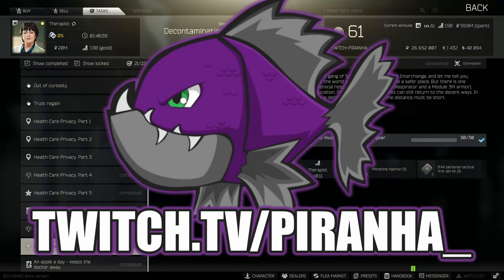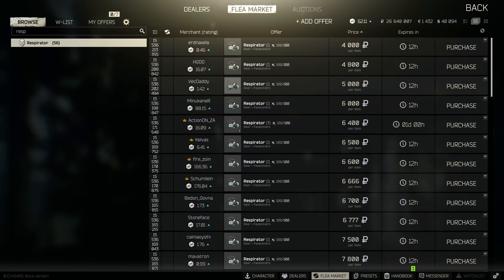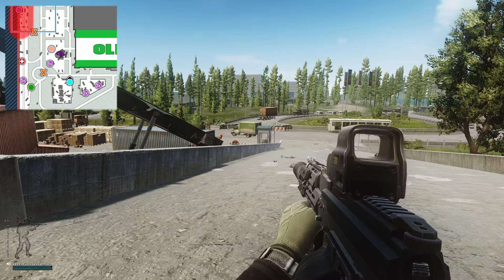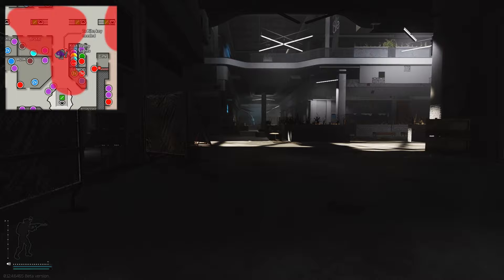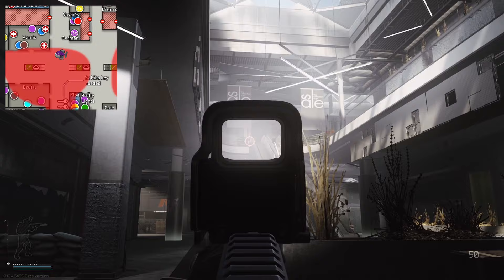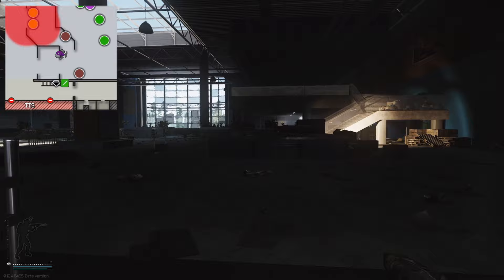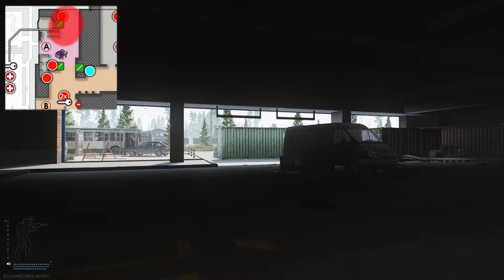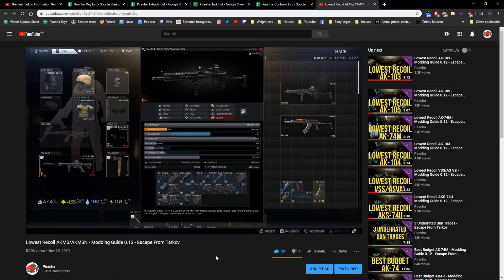Decontamination Service - Therapist Task Guide - Escape From Tarkov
🔵🟣⚫ Task Guide Details:

This is a guide for the Therapist Task, Decontamination Service in Escape From Tarkov

Task Objectives:
*Kill 30 Scavs at the Interchange, from the range less than 60 meters
-You must be wearing specific gear:
*Respirator
*Module-3M bodyarmor

Rewards:
*+21,600 EXP
*300,000 Roubles
*Therapist Rep +0.11
*3x Morphine injector
*3x IFAK personal tactical first aid kit

🔵🟣⚫ Stream Schedule:
Streams everyday starting at 8AM GMT

🔵🟣⚫ Video Details:
00:00 - Decontamination Service Info